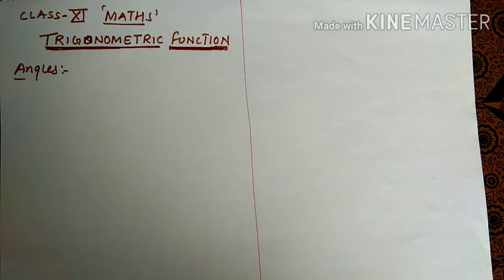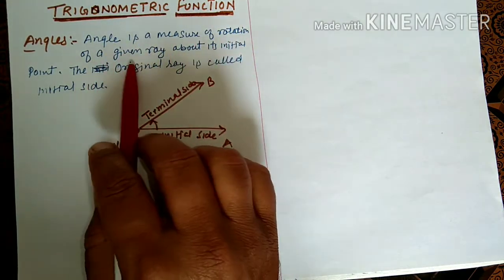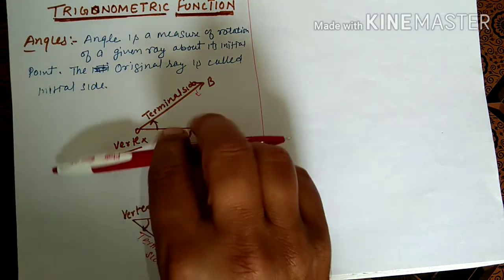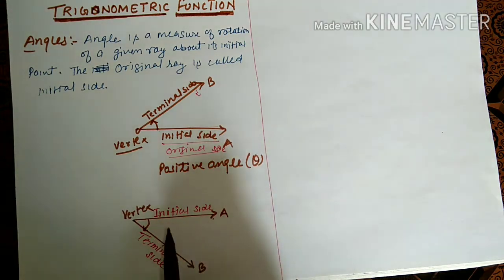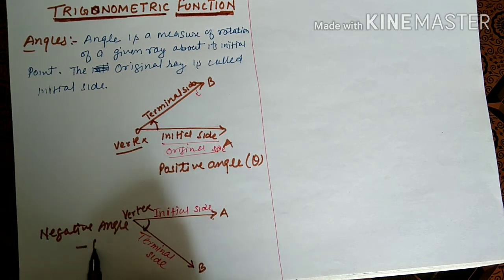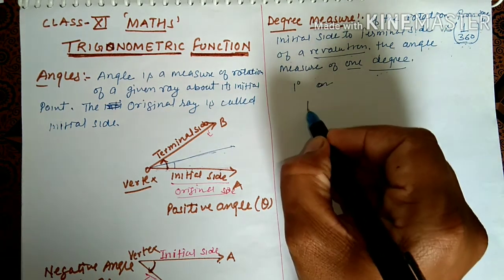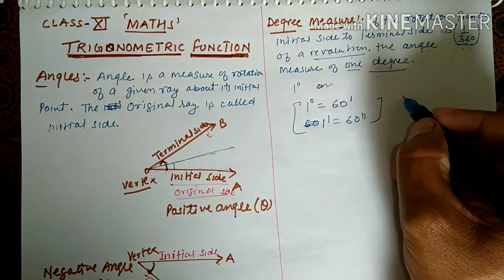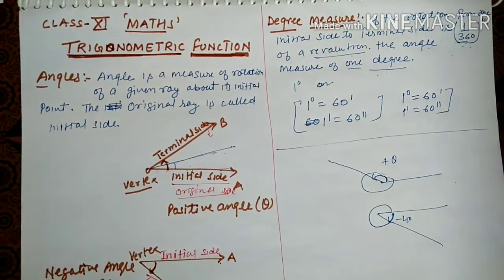What is Negative and Positive angle?||JEE||CBSE||CLASS-11||MATHS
Description of angle of trigonometric function class 11 Maths